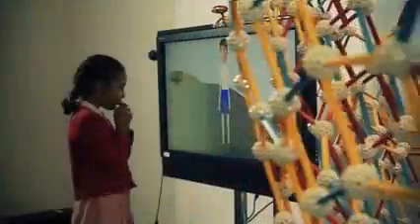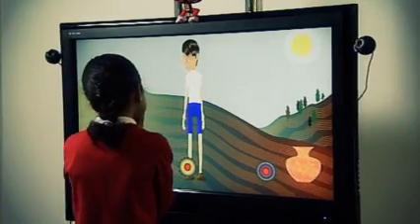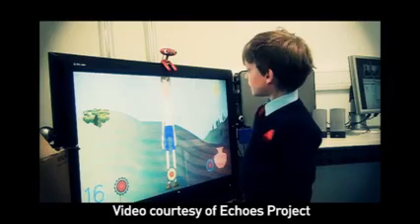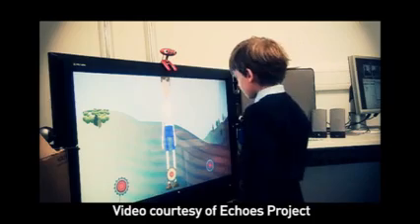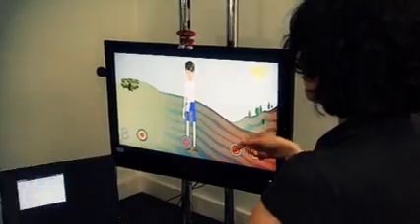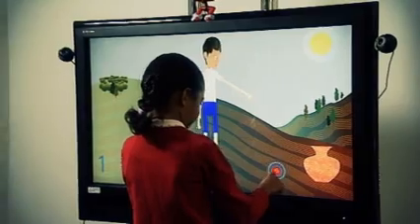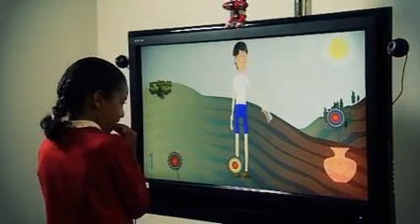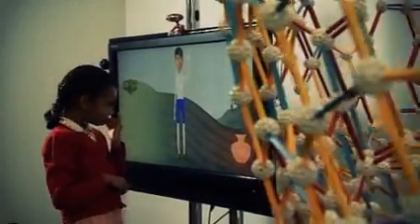Researching autistic / Aspergers children's social skills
Echoes (TLRP-TEL) Becta Emerging Technologies. Produced by Xube and commissioned by Becta this video showcases the TLRP-TEL Echoes project led by Kaska Porayska-Pomsta at the London Knowledge Lab. The project is looking at the development of social skills in Asperger's Spectrum and typically developing 5-7 year olds using multi-touch screens, AI and gaze and motion capture technology among other technologies in a multimodal environment.